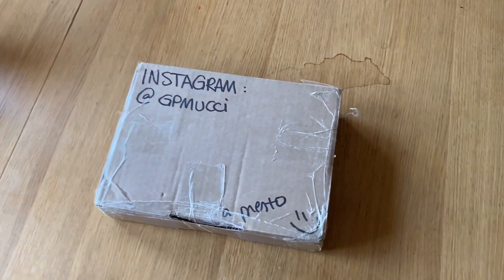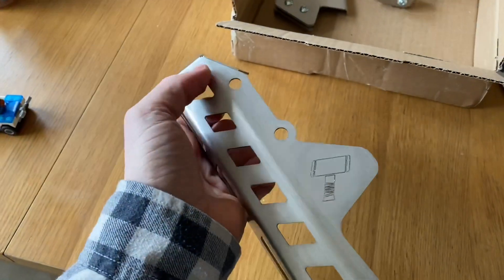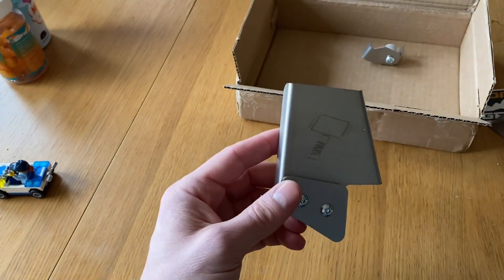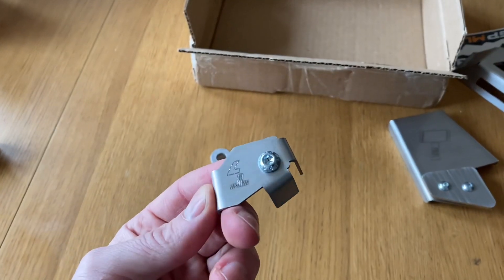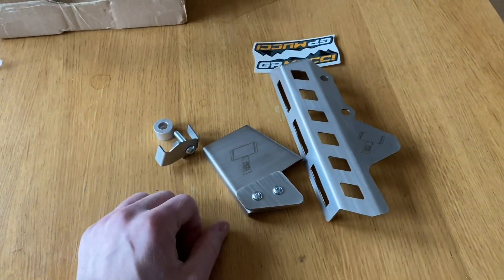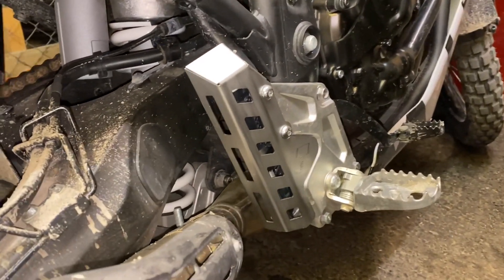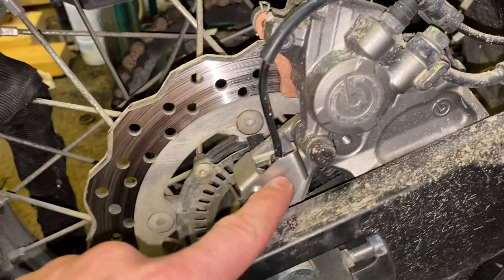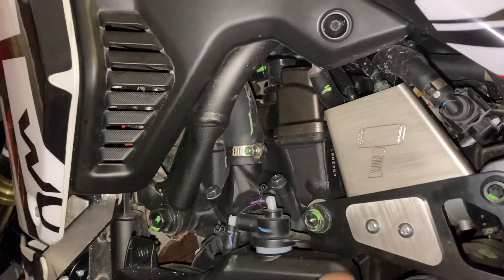GPmucci Thor Protection kit - Yamaha Tenere 700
Hi guys!
Check out this protection kit by GP Mucci for the T7.
- Rear break cylinder
- Rear ABS Sensor
- Throttle cable